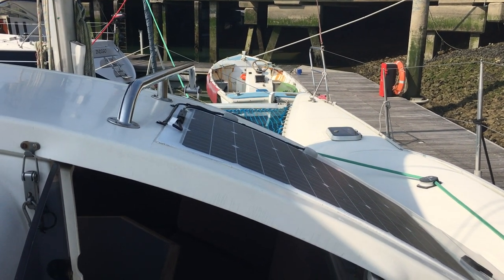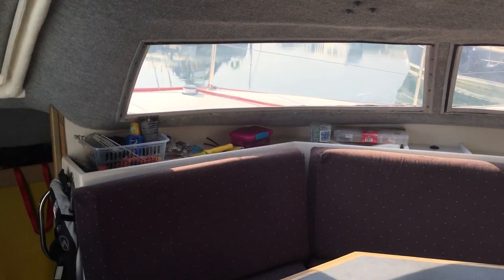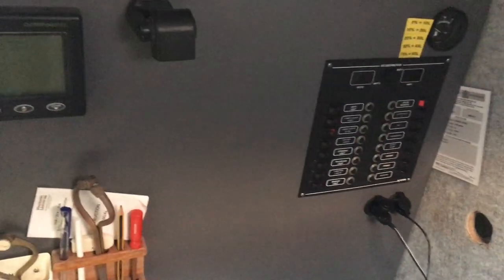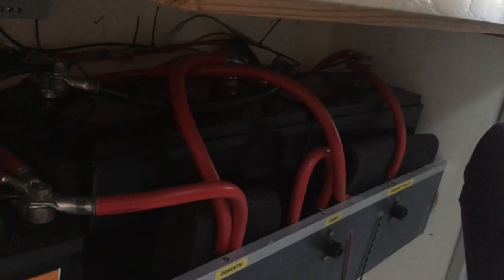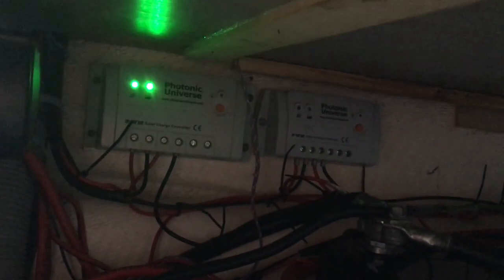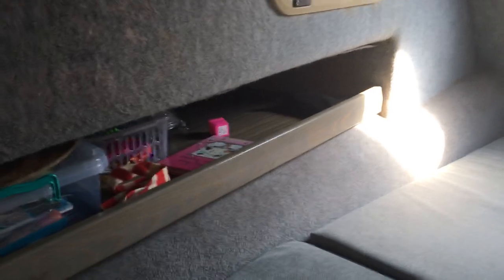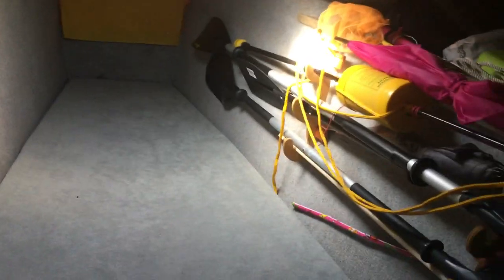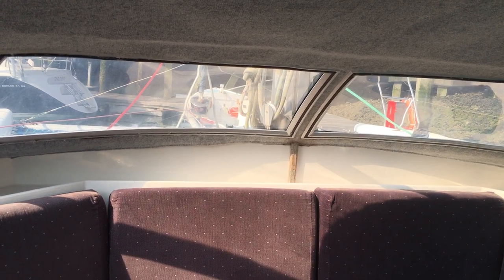Fountaine Pajot Maldives 32 - Boatshed - Boat Ref#260626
Fountaine Pajot Maldives 32 for sale with Boatshed Port Solent Photos and video taken by Boatshed Port Solent